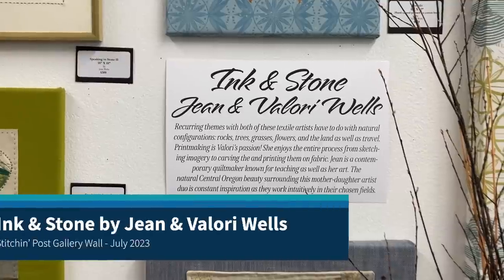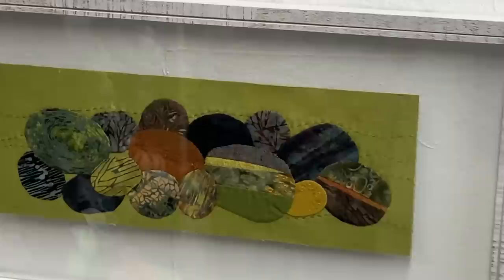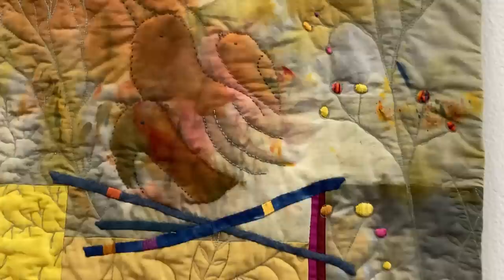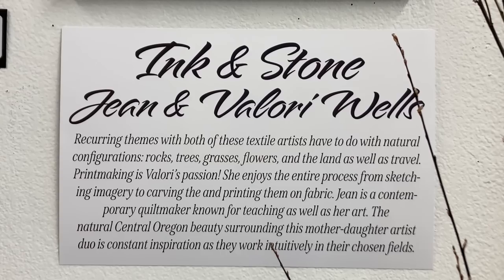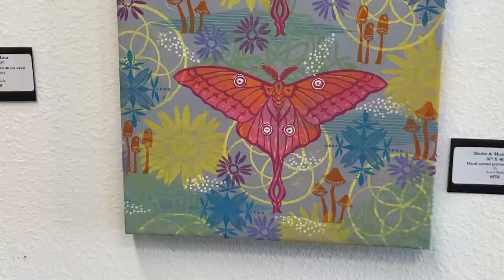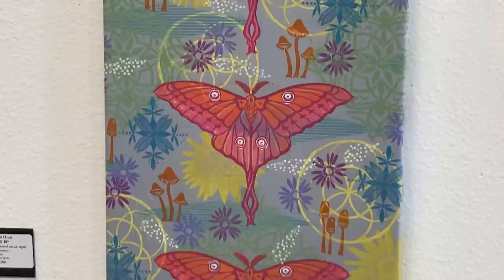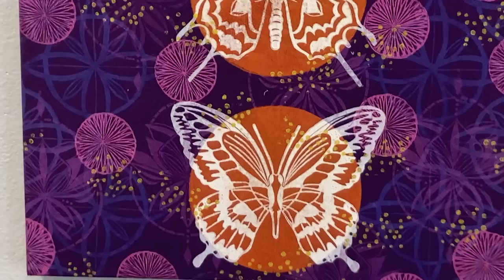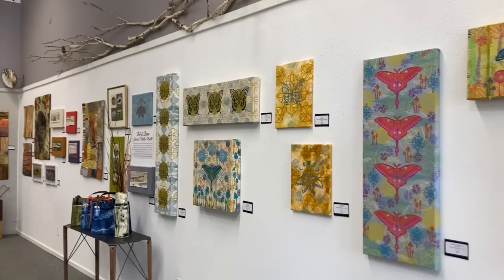Ink & Stone by Jean & Valori Wells - Stichin' Post Gallery Wall - July 2023